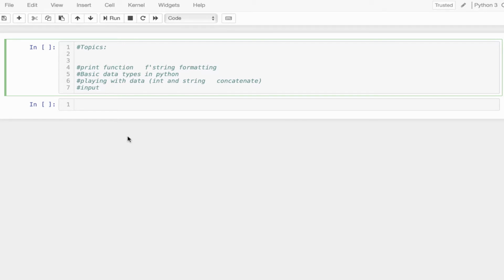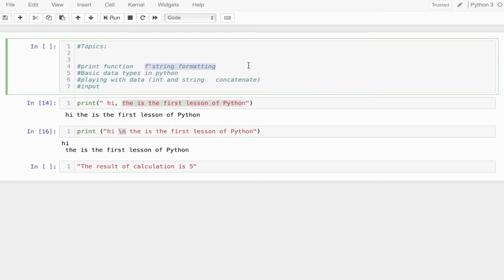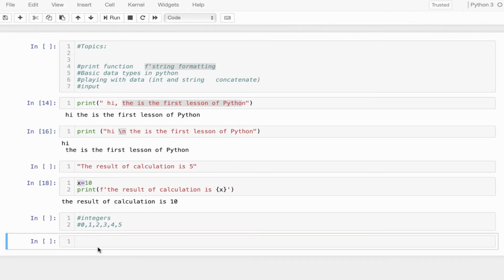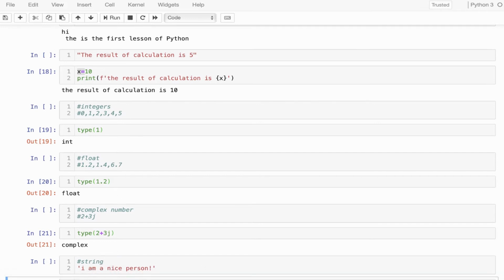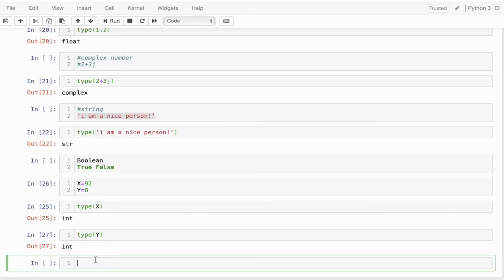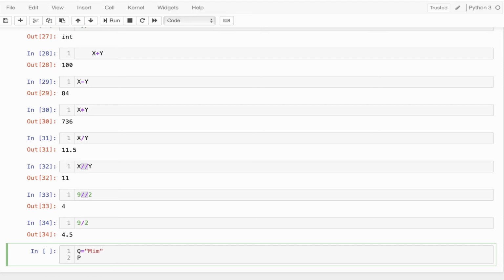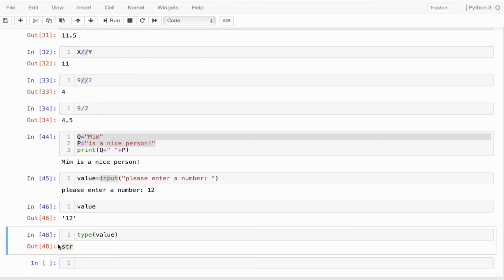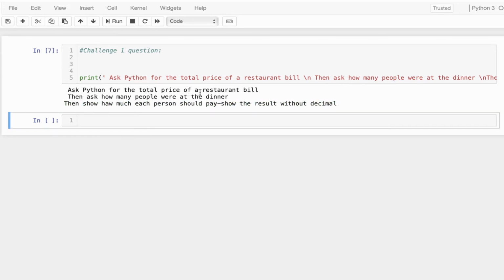Lesson_1_Challenge_1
The topic included in this video are:
 -Print function
-F string formatting
-Basic data types in Python
-Playing with data in Python
-Concatenate
 -Input